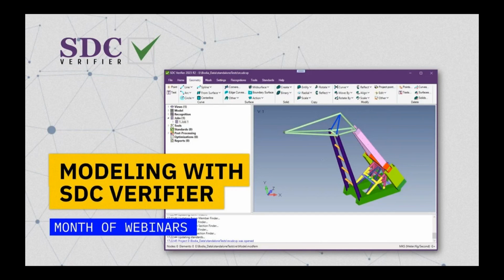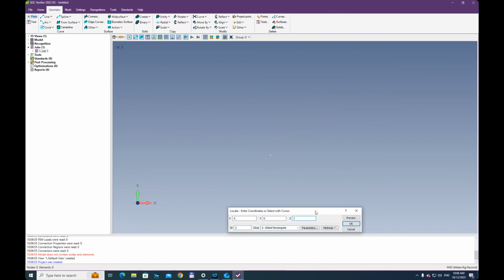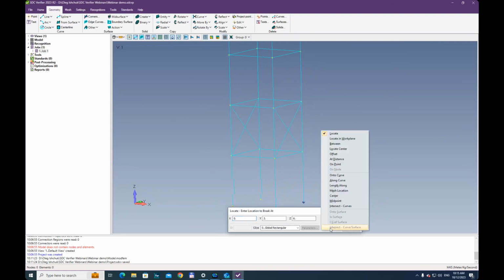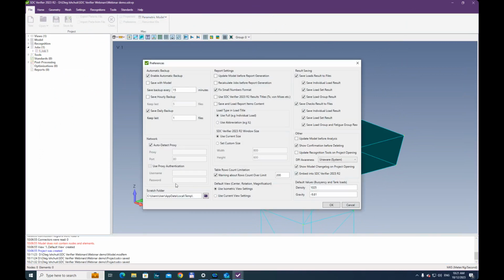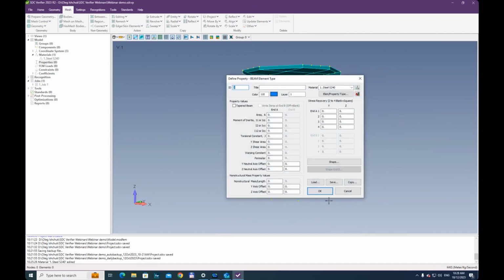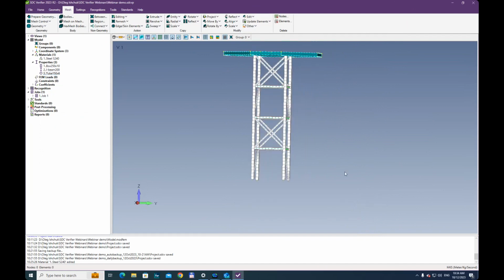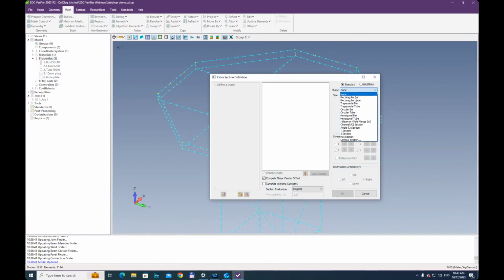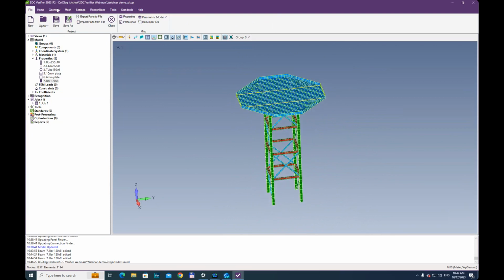Modeling with SDC Verifier Webinar Recordings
Download new SDC Verifier modern structural design, finite element analysis, and standards verification software.